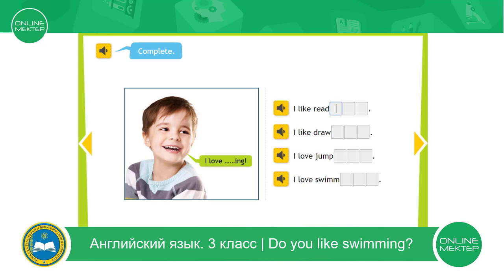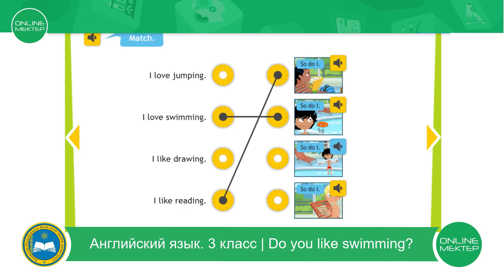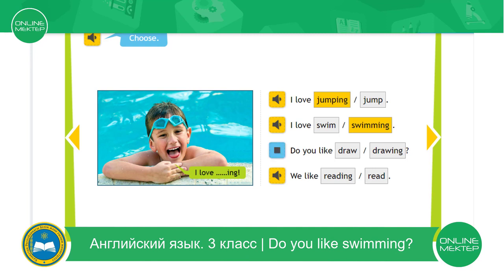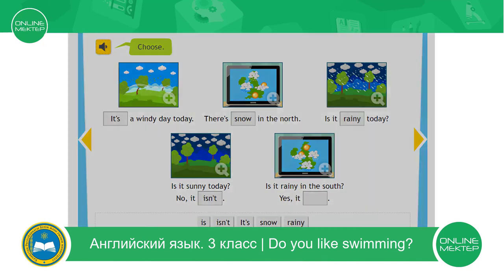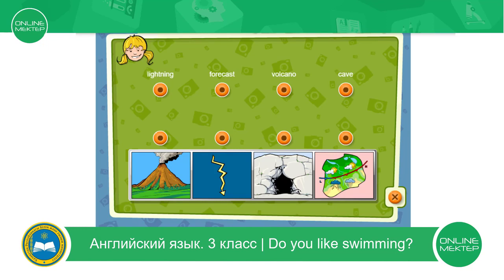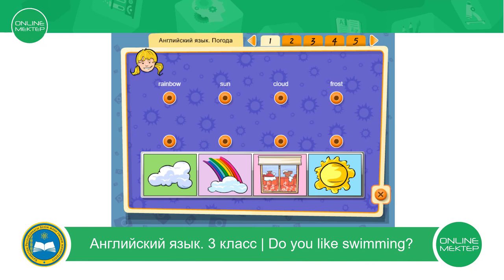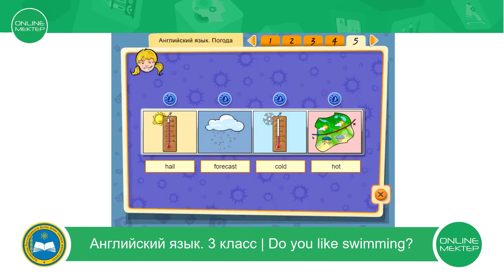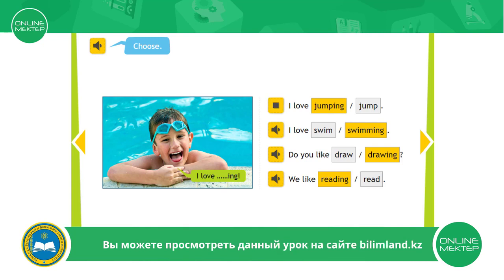3 класс. Английский язык. Do you like swimming? 21.04.2020